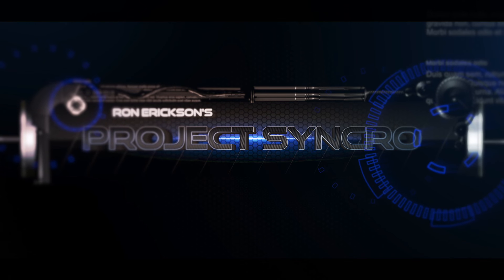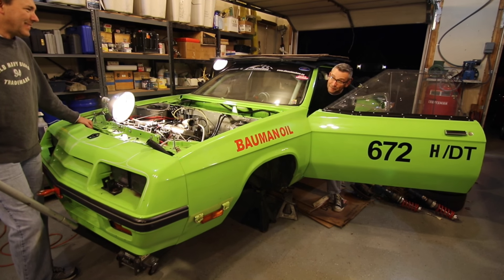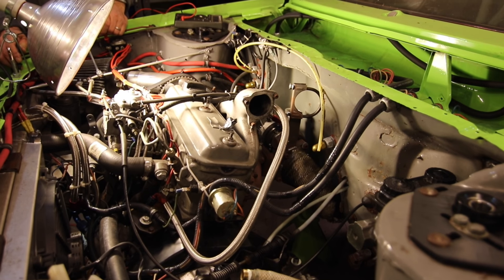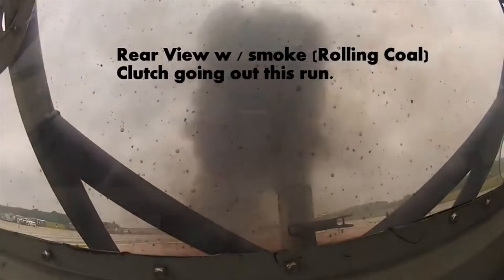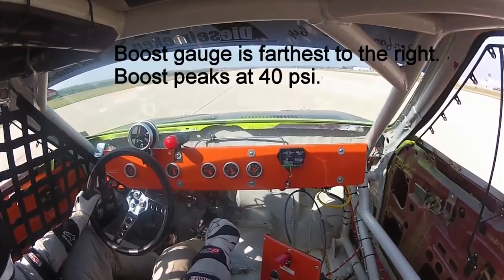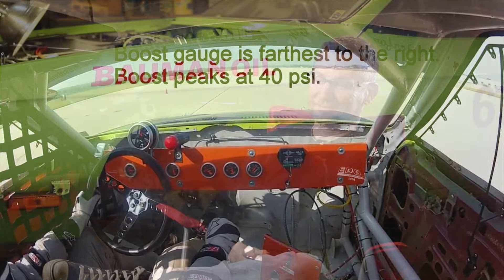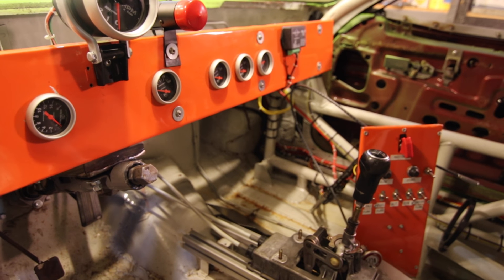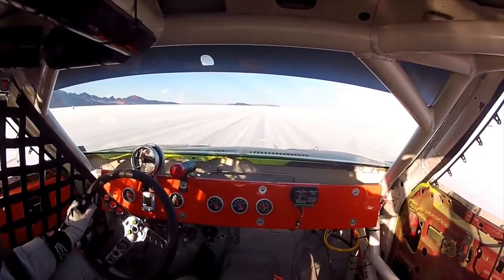Project Salty Frog - Project Syncro Episode #42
We sit down with our friend Steve Menendez and talk about his VW turbo diesel powered, record holding, Dodge Rampage land speed truck.

Go check out KHM - Project Salty Frog here on YouTube.

Category
Autos & Vehicles
License